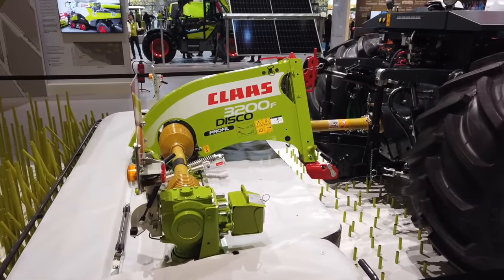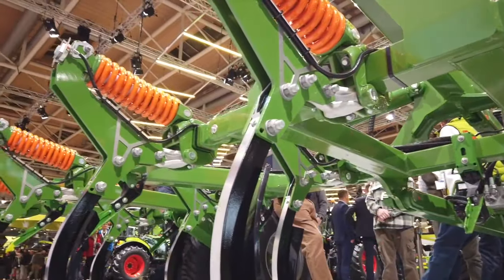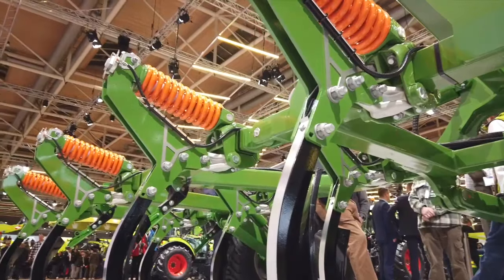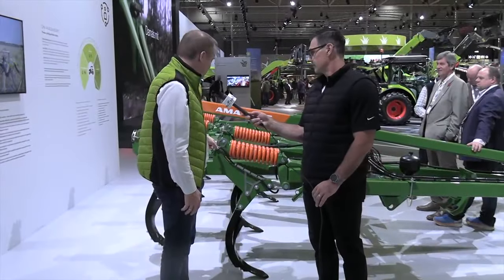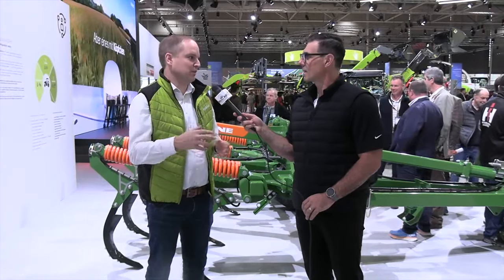Manufacturers work to create intelligent tractor-implement connection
Before the invention of autonomous tractors all the intelligence needed to operate the machine and implements sat squarely in the tractor seat — the farmer controlled all aspects of the operation.

In the case of tillage, for example, the farmer monitored the speed of the tractor and when the cultivator clogged they were there to raise the implement, clear the blockage and drive on. But what happens when an autonomous tractor no longer has a farmer at the wheel ready to troubleshoot even the simplest challenges encountered in field operations?

As autonomy gains a greater foothold in field operations, machinery manufacturers are now working to implant that farmer intelligence in both the tractor and their implements, allowing them to share information, solve problems and get the job done.

In this report from Agritechnica 23, RealAgriculture's Shaun Haney and CLAAS head of technology management, Christoph Molitor, discuss how three manufacturers — CLAAS, AgXeed and Amazone — are collaborating to connect ag machinery intelligence by establishing the first multi-manufacturer autonomy group.

Simply named 3A (Advanced Automation & Autonomy), the group aims to accelerate the development, standardization and market introduction of semi- and fully autonomous tractor-implement combinations through their combined expertise.

In the interview, Molitor says for automation and autonomy to be successful in agriculture, both tractors and their implements must be intelligent and share information to effectively complete field and farming tasks. He also stresses that multi-manufacturer, multi-brand partnerships are necessary to allow farmers to seamlessly connect different equipment to farm efficiently.